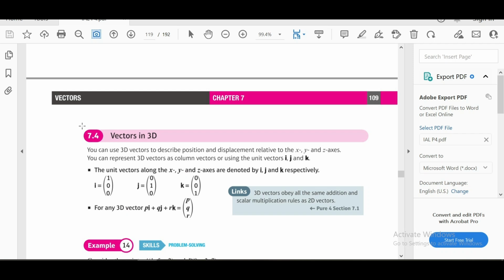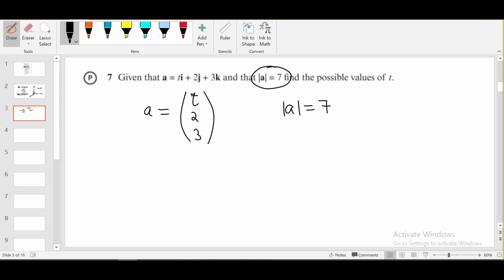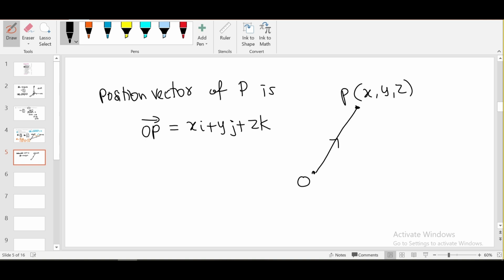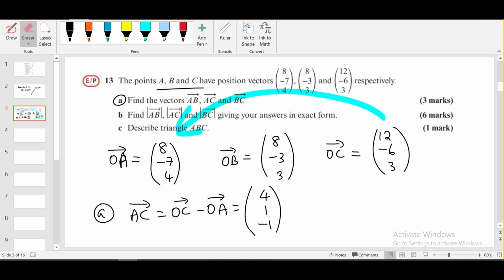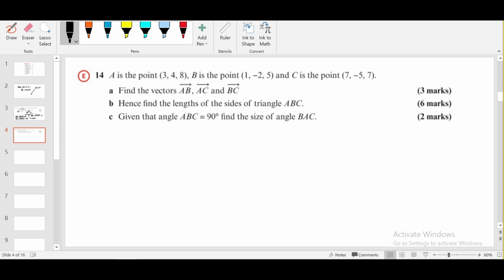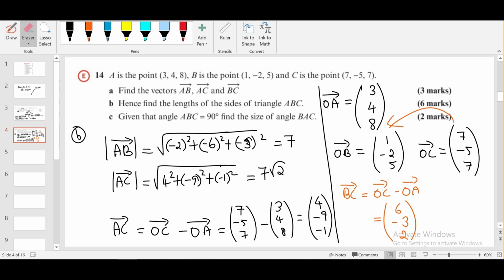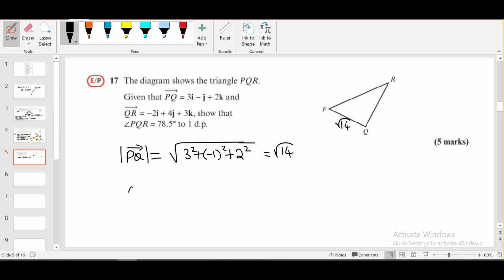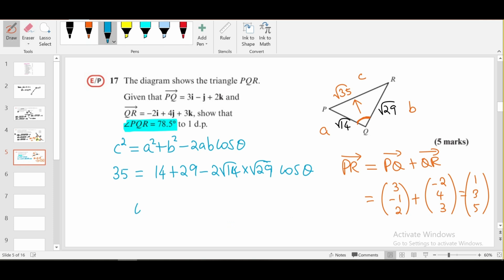P4 | Ch7 | Lesson4 | Vectors in three dimension | Pure mathematics4 | WMA14 | Pearson Edexcel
Chapter7: Vectors - Topic 7.4 - Vectors in three dimension | Pure mathematics4 | WMA14/01 | IAL Pearson Edexcel/CAIE

At Pi By Me Maths, we focus on:
✔️ Conceptual clarity